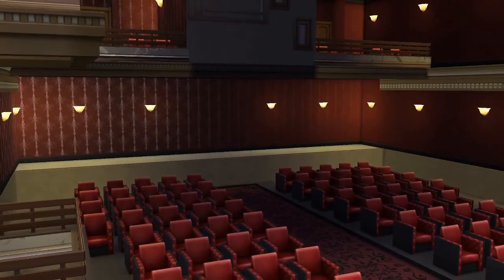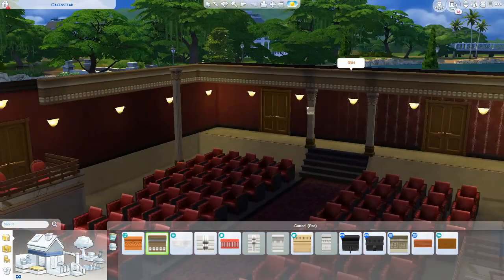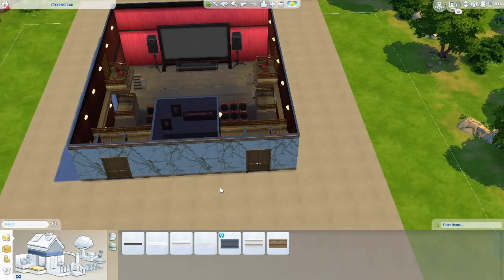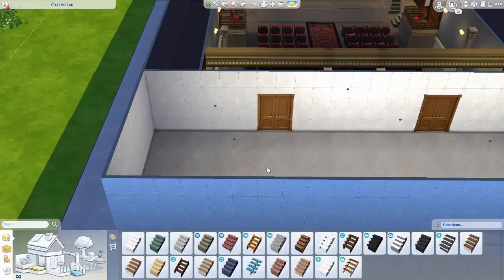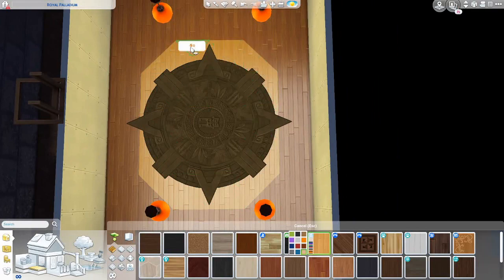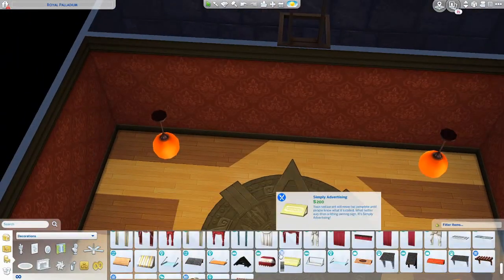Building the Royal Palladium from Nancy Drew: The Final Scene in the Sims 4!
Enjoy this speed-build of the Royal Palladium from Nancy Drew: The Final Scene in the Sims 4!